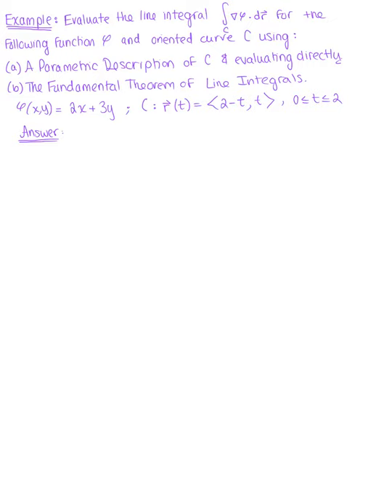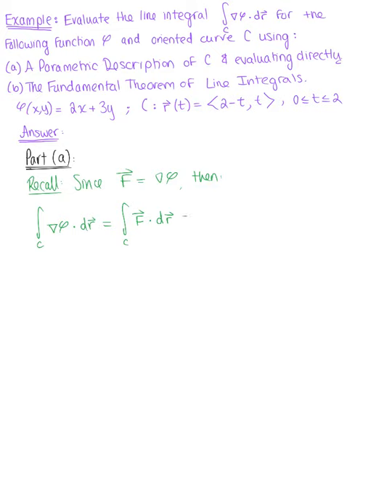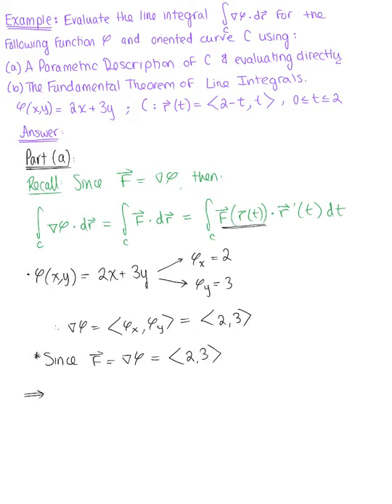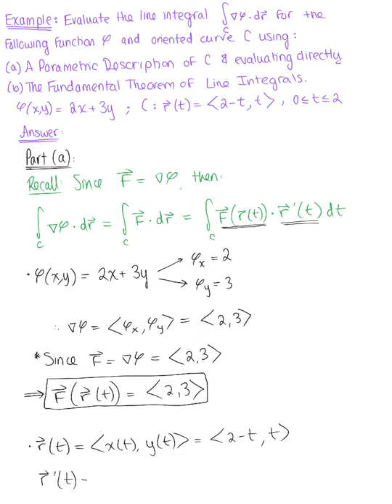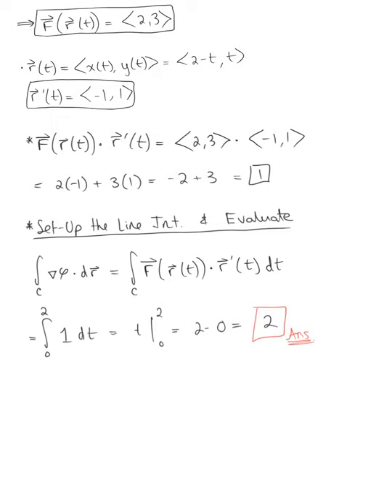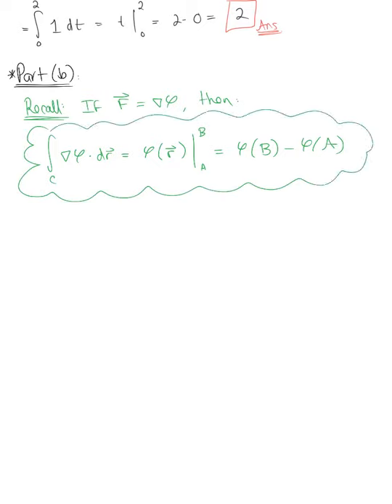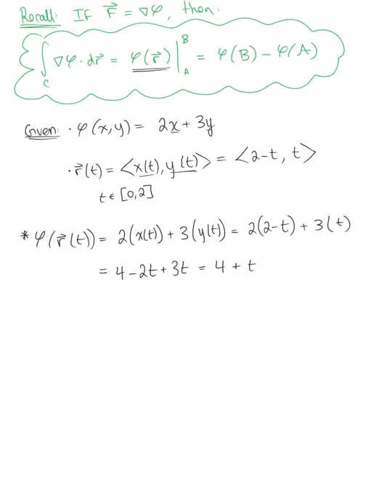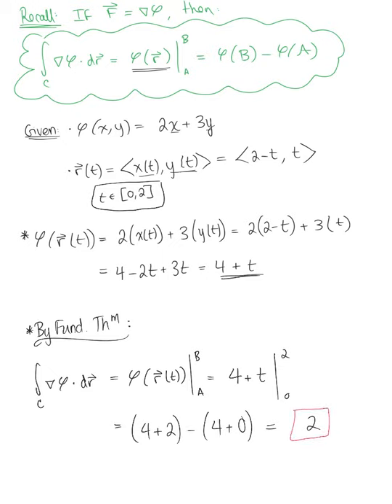Evaluating Line Integrals (Example 2)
Evaluate the Line Integral for the Given Function & Oriented Curve Using:
(i) The Fundamental Theorem of Line Integrals,
(ii) A Parametric Description of the Curve & Evaluate the Integral Directly